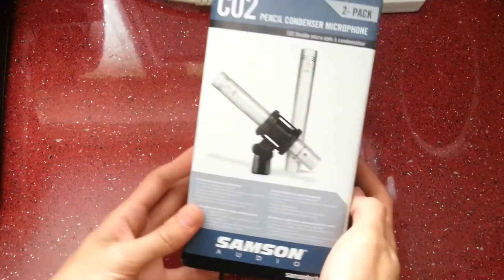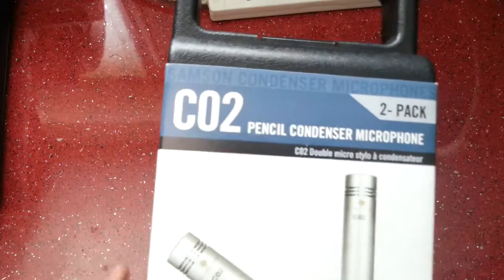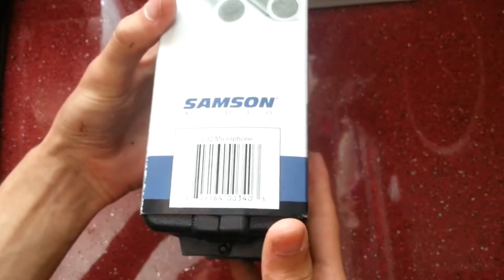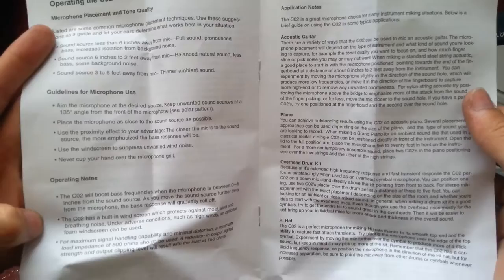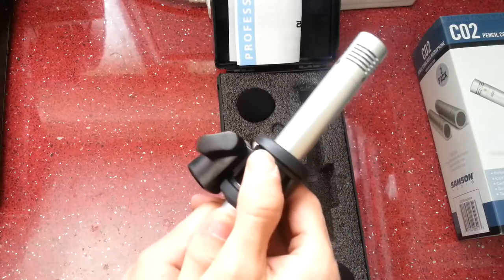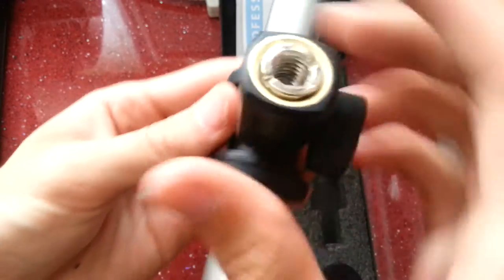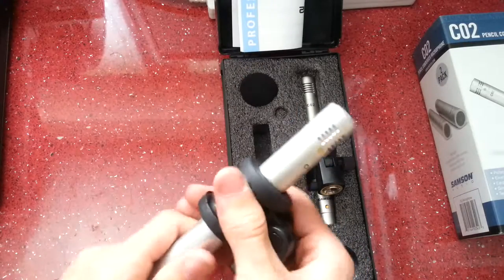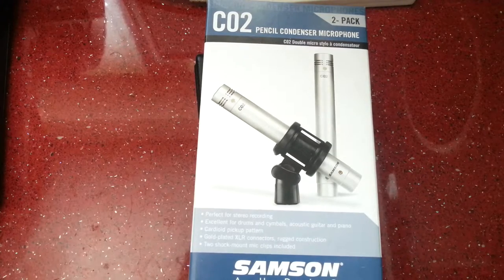Samson C02 Pencil Condenser Microphone Set Unboxing - Drum Overheads, Acoustic Guitar - CO2 Mic's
This is a quick unboxing and demo video of the Samson C02 pencil condenser microphone set. This kit includes a matched pair of their C02 small diaphragm pencil condenser microphones with clips and windshields. These microphones come included in the 7-kit drum microphone set but I had originally purchased only the five piece kit but now need overheads for larger live sound gigs.

I purchased this set of condensers from an eBay store brand new for around £70 and so far I'm happy with them.

I have added a short demonstration/sample recording of just the drum microphones onto the end of this video in a live situation. Firstly it is the overhead on its own without any EQ, compression, or anything else. The second clip includes all other drum mics mixed roughly together with some EQ and compression applied. The other mics used on the kit included an AKG D112 MKii for the kick, Shure SM57 for the snare, 2x Samson Q-Tom for both toms & just one Samson C02 condenser as an overhead.

Video recorded Using A Samsung Galaxy SIII LTE (GT-i9305).